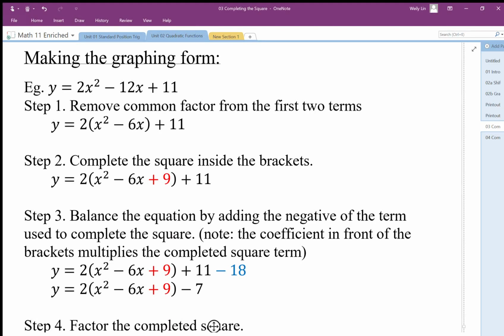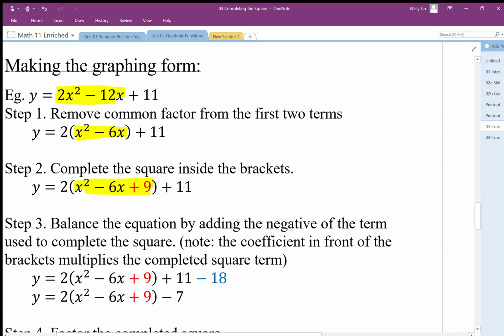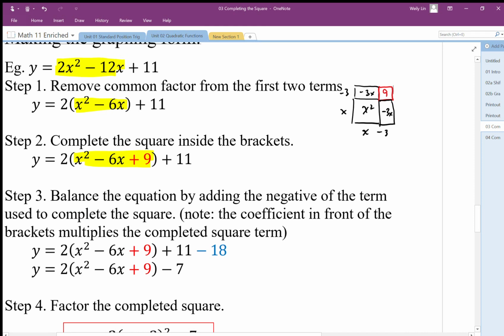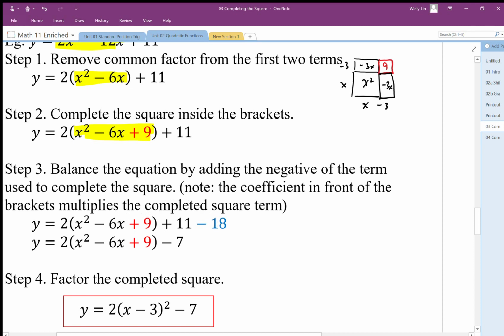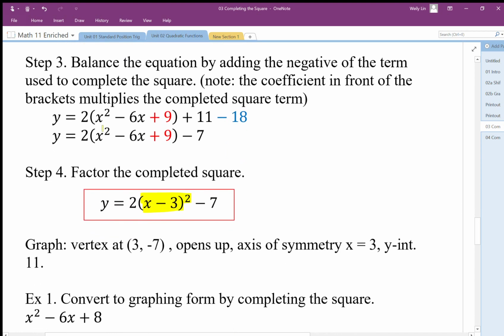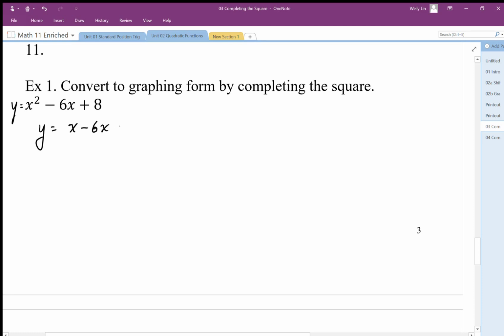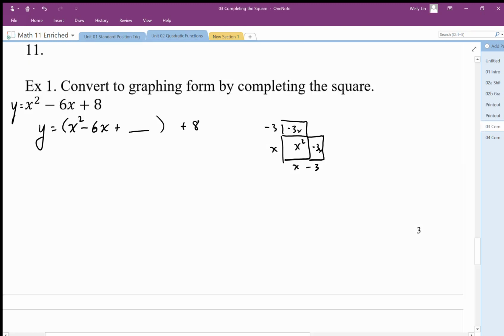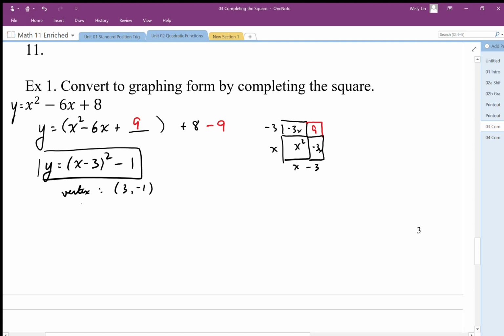04 Completing the Square Part3